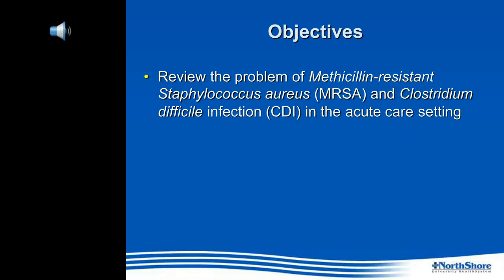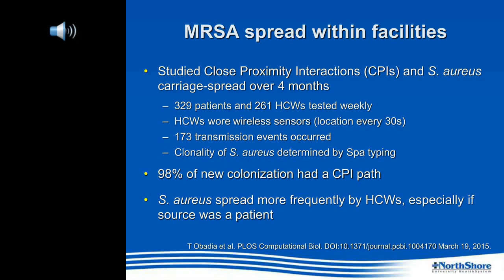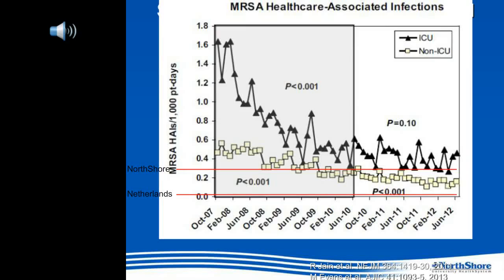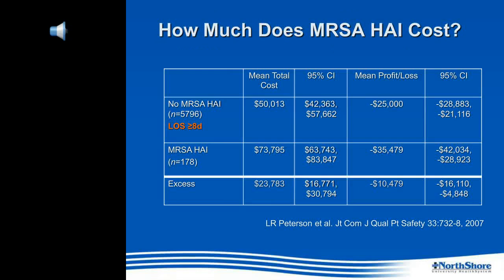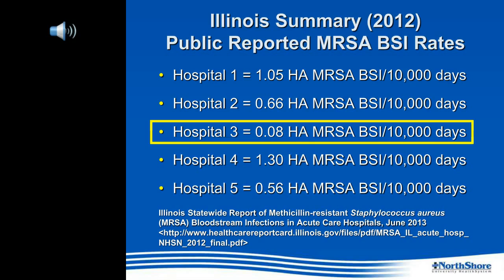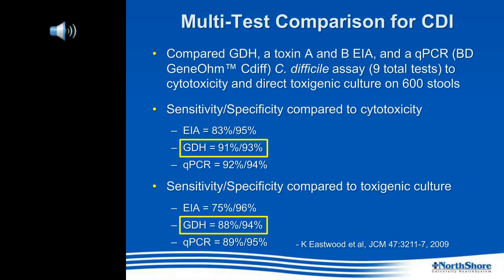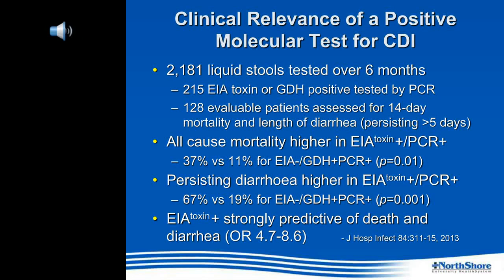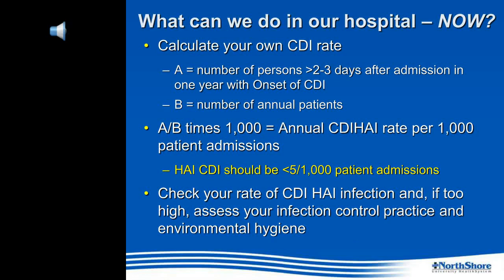Lance Peterson - Keynote - Using New Technology to Control Healthcare Associated Disease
Control of infection from methicillin resistant Staphylococcus aureus (MRSA) has been a healthcare focus for more than 50 years. One of the reasons that active surveillance testing (AST) for MRSA is expected to be effective is that the greatest risk factor for developing clinical disease is to first become colonized in the nares with MRSA. Critically, persons who are either colonized or infected with MRSA are equally likely to have their skin and surrounding environment contaminated with this organism. Therefore, strategies to limit transmission that consider both colonized and infected persons are most likely to be successful at reducing disease. For healthcare organizations that do not have MRSA well controlled, the recent SHEA compendium recommends AST as one method to identify carriers and reduce spread to new patients. NorthShore University HealthSystem began an AST program for MRSA control on August 1, 2005 and realized a 70% reduction in clinical MRSA disease. Careful monitoring of patient benefit and cost reduction associated with lowered healthcare associated infection justifies the program to hospital administration. In 10 years the MRSA control program led to a net healthcare benefit of $20 million in reduced cost, with more than 1,000 infections avoided and 180 prevented deaths.

Another key healthcare associated disease, particularly in Europe and the United States, is Clostridium difficile infection (CDI). In 2001 there were 5 CDI cases for every 1,000 discharges from US hospitals and it is estimated that by 2013 the rate had nearly tripled. New nucleic acid amplification tests (NAATs) have doubled the sensitivity of past enzyme immunoassays (EIAs) and are now recommended as the superior diagnostic approach by the American Society for Gastroenterology. Argument remains over whether to just use the NAAT approach as a single assay method or implement a diagnostic algorithm including some form of initial EIA screening.